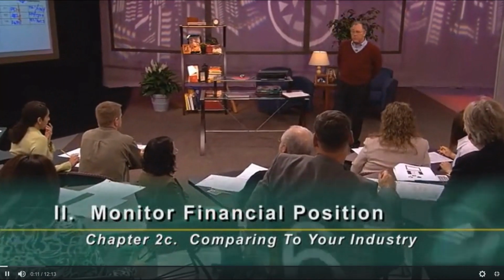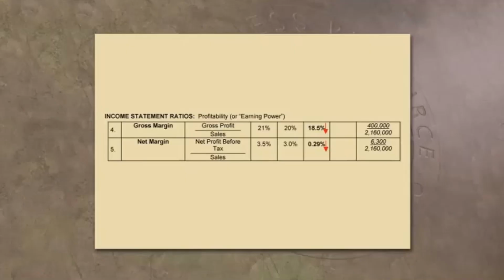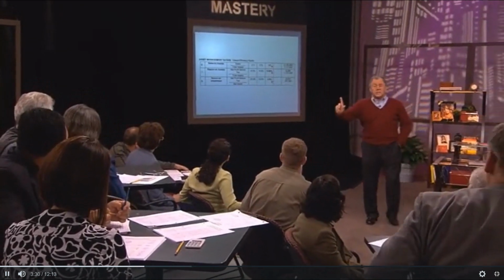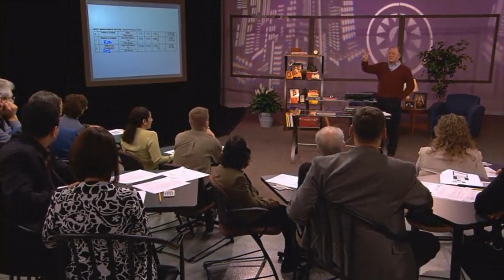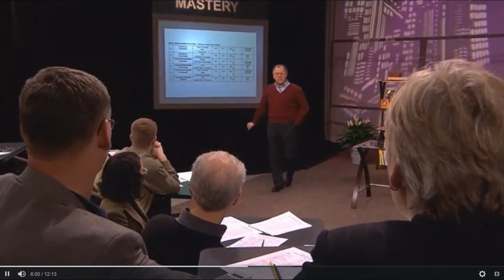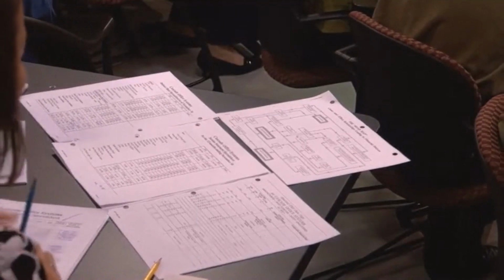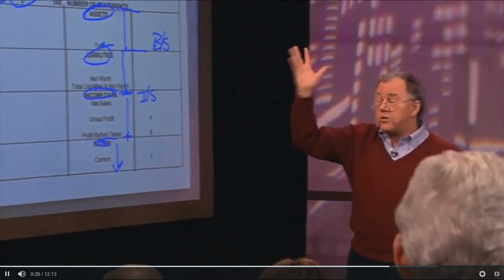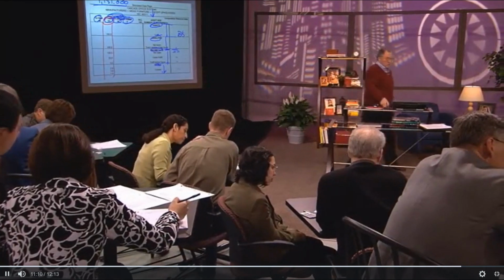PM Module 2 Lesson 3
PM Devel Industry Comparison of Ratios